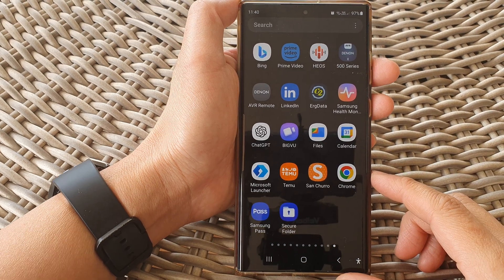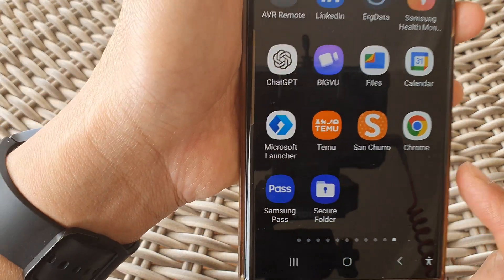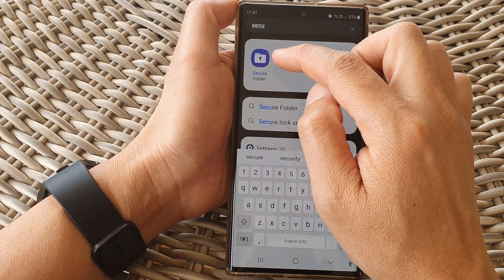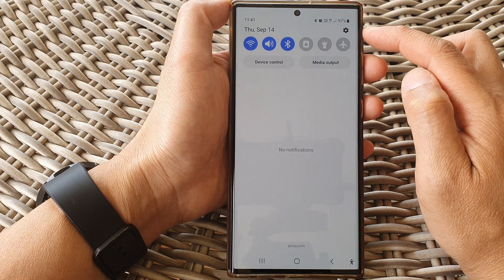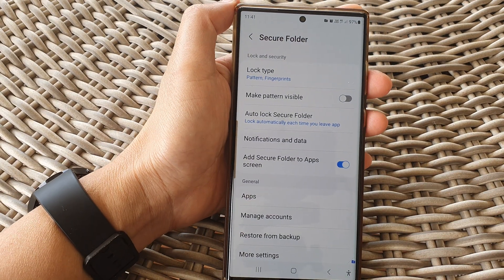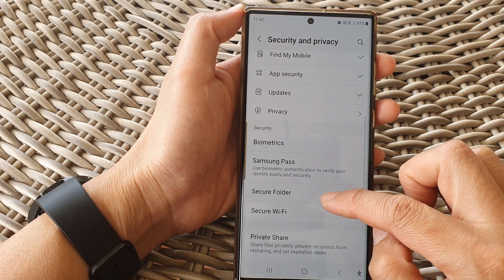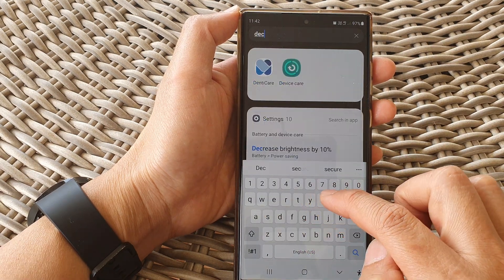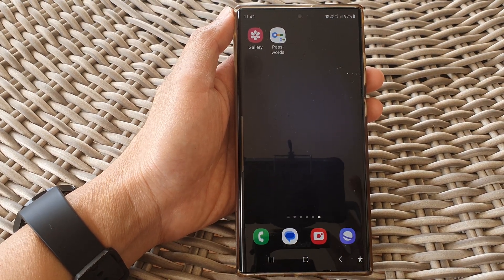Galaxy S23's: How to Find the Missing Secure Folder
If you've ever found yourself in a situation where your Secure Folder mysteriously vanished on your Samsung Galaxy S23, fear not! In this video, we'll guide you through the process of locating and restoring your missing Secure Folder. It can be a perplexing issue, but we're here to help. Let's dive in and uncover the purpose and incredible benefits of rediscovering your Secure Folder.

Benefits:
Imagine having a secure vault right on your Samsung Galaxy S23 where you can safeguard sensitive files, apps, and data. That's precisely what the Secure Folder offers, and understanding how to find it again can be a game-changer. Here are some key benefits:

1. Data Security: Your Secure Folder acts as a fortified fortress for your confidential information. Regain peace of mind knowing your sensitive files are protected.

2. Privacy: Keep your personal photos, documents, and apps away from prying eyes, ensuring your privacy remains intact.

3. Organization: Stay organized by creating a separate space for work-related files, apps, and data, making it easier to manage your digital life.

4. App Cloning: Duplicate apps within the Secure Folder, allowing you to have two separate instances for different accounts or purposes.

5. Guest Mode: Create a guest mode within the Secure Folder, giving someone temporary access to your device without compromising your main account.

6. Secure Backup: Easily back up your Secure Folder data to the cloud, ensuring you never lose important files.

7. Biometric Protection: Enjoy an added layer of security with biometric authentication methods like fingerprint or facial recognition.

8. Safe Browsing: Browse the web securely within the Secure Folder, keeping your online activities separate from your main device.

9. Enhanced Privacy Control: Customize the privacy settings for apps and files within the Secure Folder, granting or restricting access as needed.

By learning how to retrieve your missing Secure Folder, you're not only safeguarding your data but also unlocking these fantastic benefits. So, let's get started on the journey to restore your Secure Folder on your Samsung Galaxy S23!